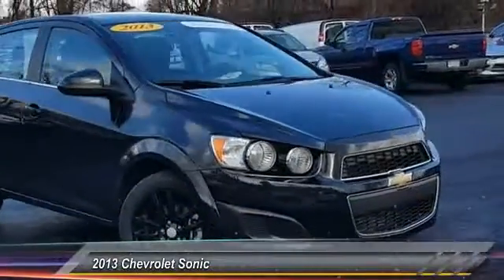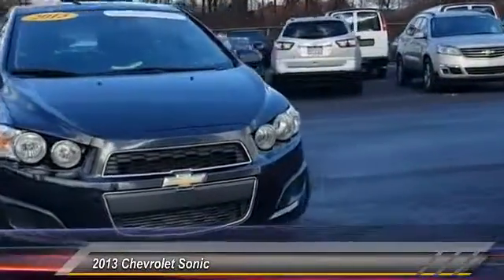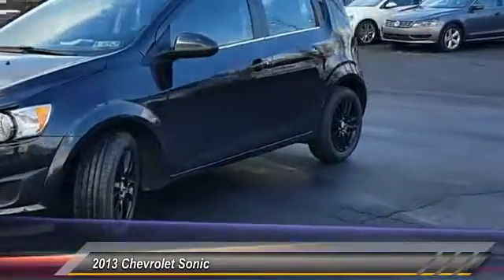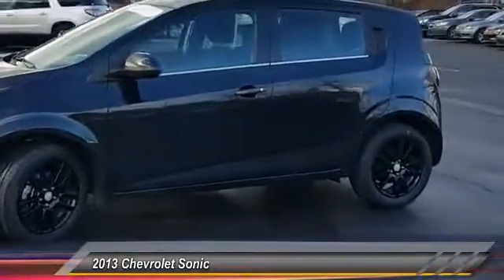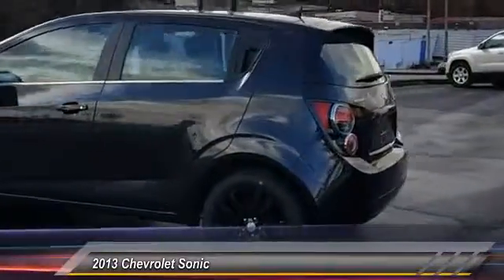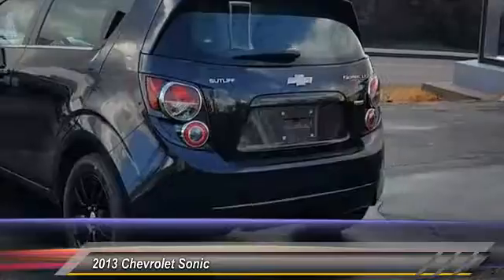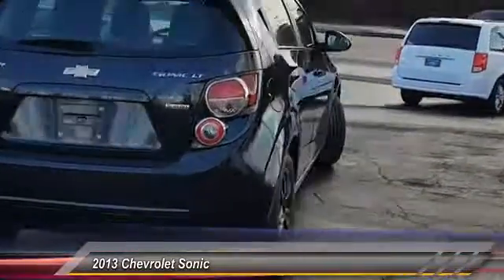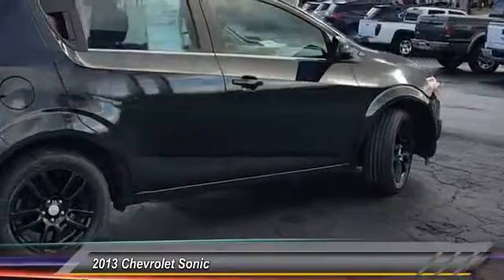2013 Chevrolet Sonic Harrisburg PA 61454A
2013 Chevrolet Sonic LT

Sutliff Chevrolet
1251 Paxton St

Recent Arrival! This 2013 Chevrolet Sonic LT in graphite silver metallic features: LT Odometer is 16945 miles below market average! 40/29 Highway/City MPGAwards:* JD Power APEAL Study* 2013 IIHS Top Safety PickReviews:* Powerful and efficient turbocharged engine; generous amount of features; excellent crash test scores; comfortable and spacious cabin; fun to drive. as stated by EdmundsAll our preowned vehicles go through a comprehensive certification inspection.